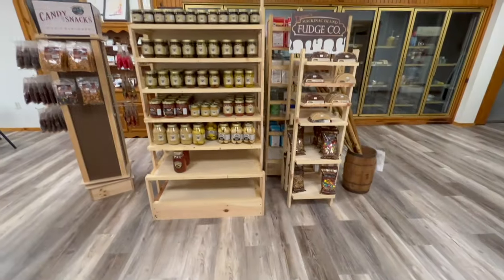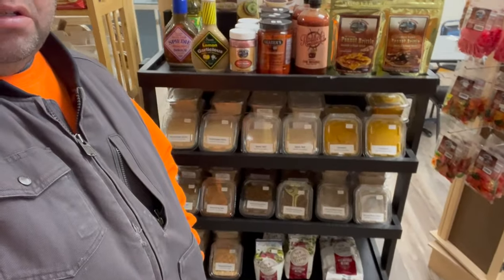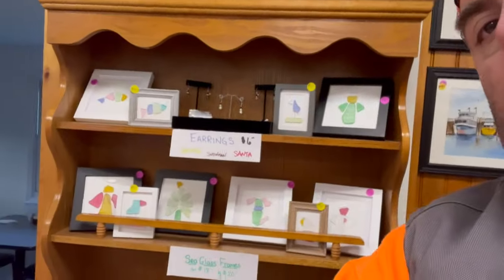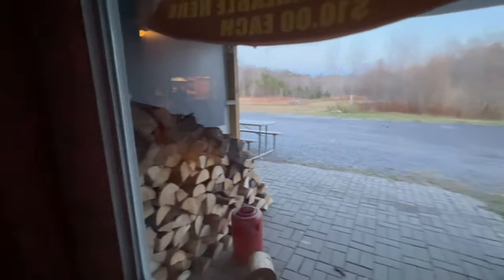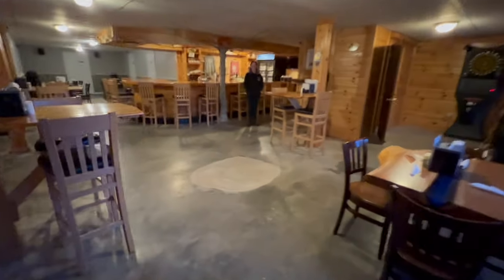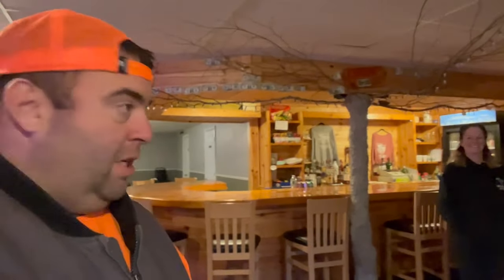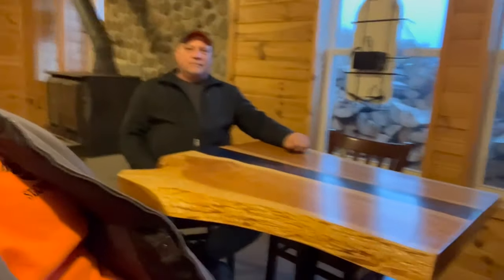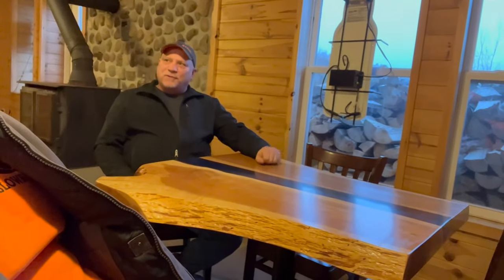Bar is Around the Back (Country Corner Store & More) Snowmobile New York/Tug Hill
Give owners Frank & Juanita Miller a call for any of their businesses. They are kind and down to earth, you won't be disappointed!!!

Tug Hill Highland Ranch
Whole Cow
Half Cow
Quarter Cow
By the Pound
**Grass Fed**